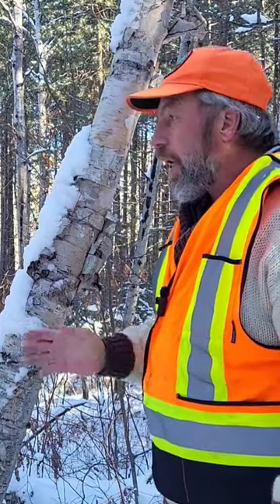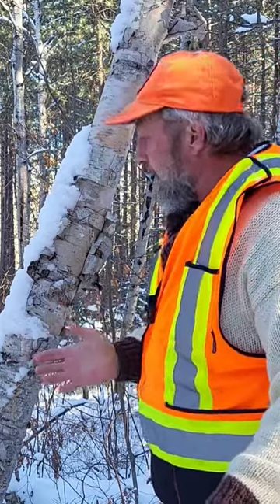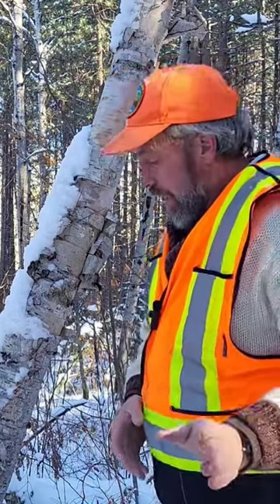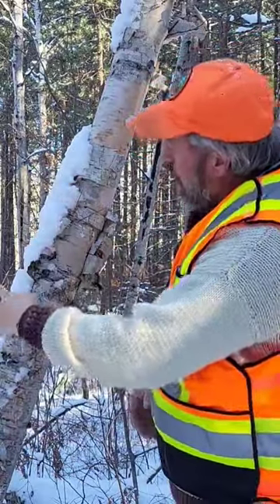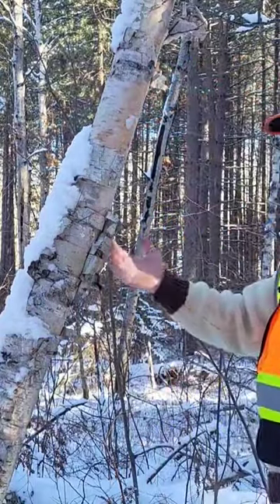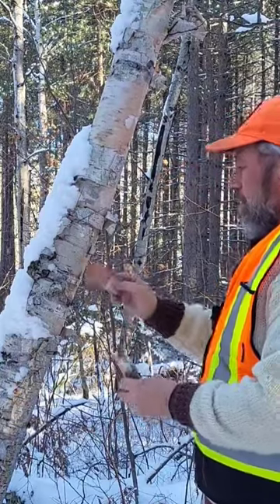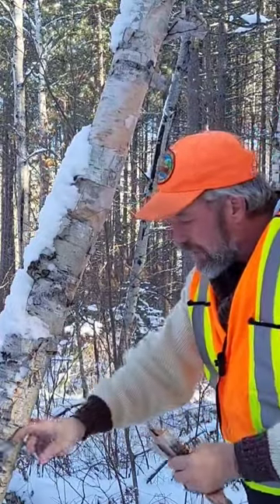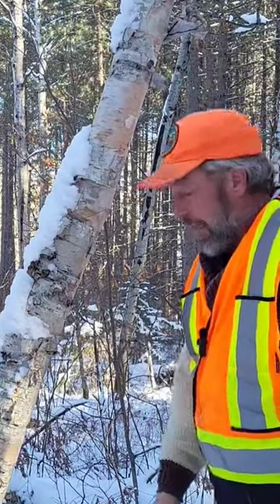Gathering birch bark in winter